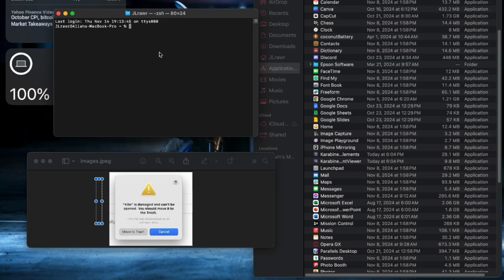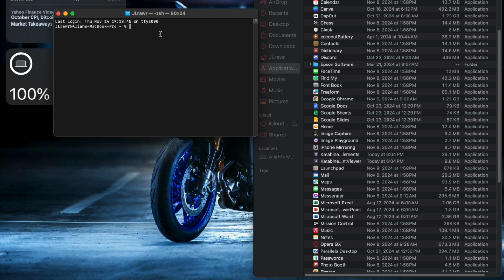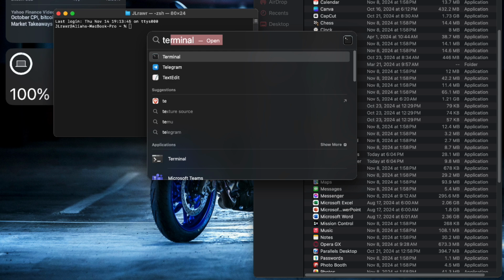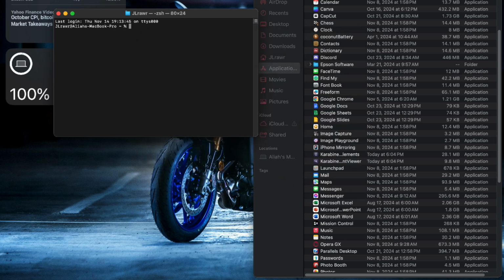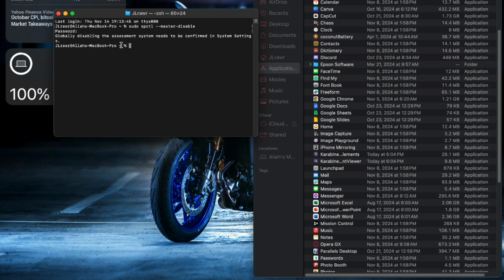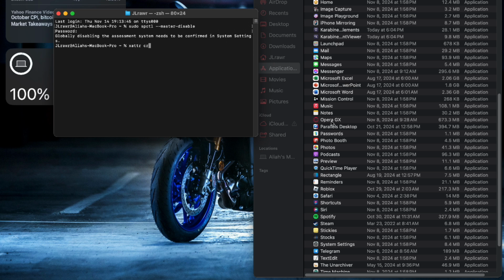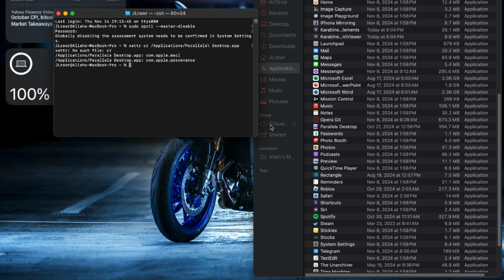How to Fix App is damaged and can’t be opened. You should move it to the Trash Error on Mac (2025)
In this video, I am going to show you how to fix the "Is Damaged and Can't Be Opened. You Should Move It To The Trash" error on Mac in 2025. This full guide will walk you through the troubleshooting steps to resolve this issue and get your apps working again.

0:00 INTRO
0:05 TUTORIAL